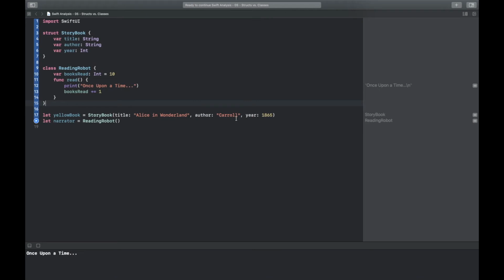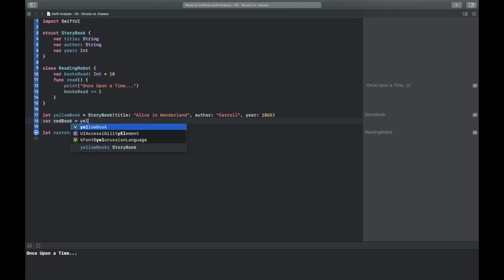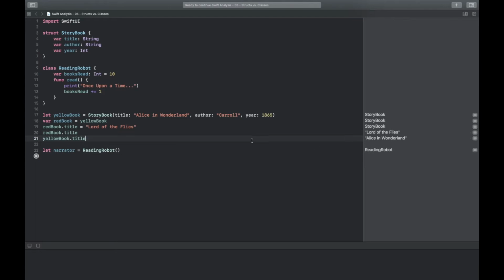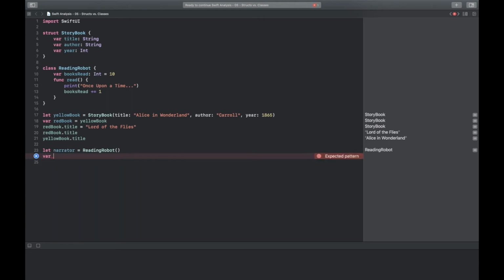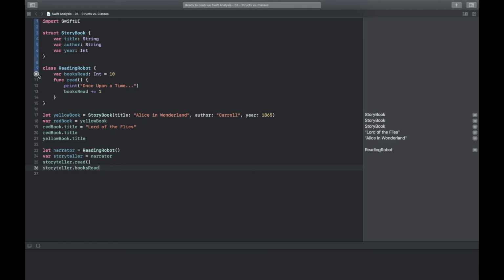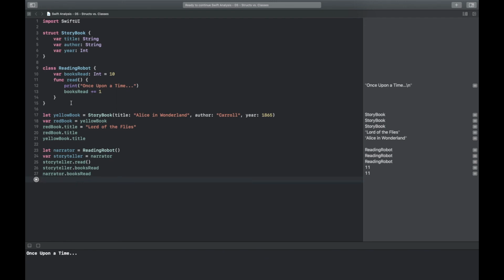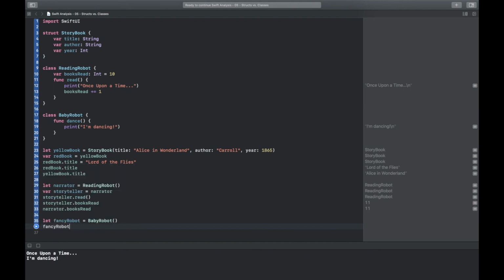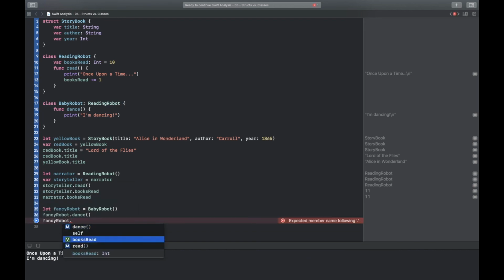Swift Analysis - Structs vs Classes